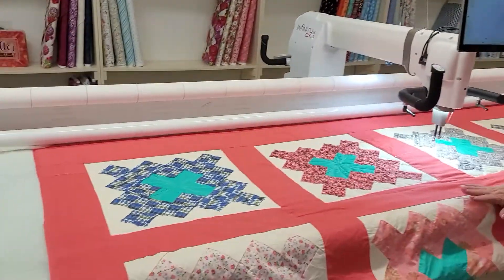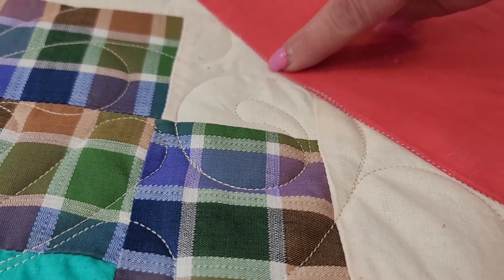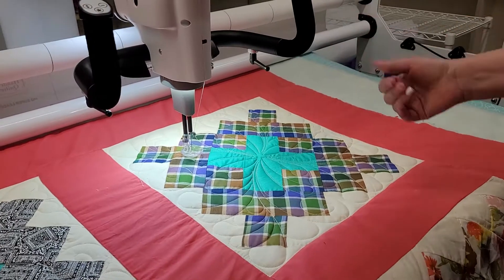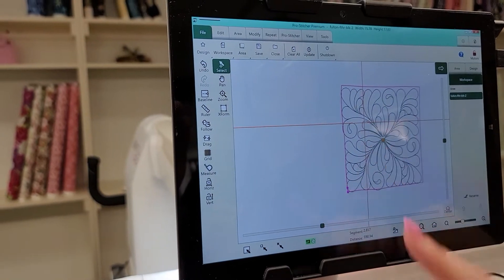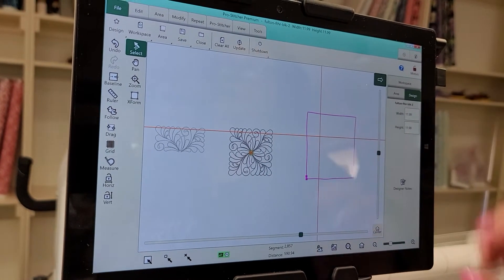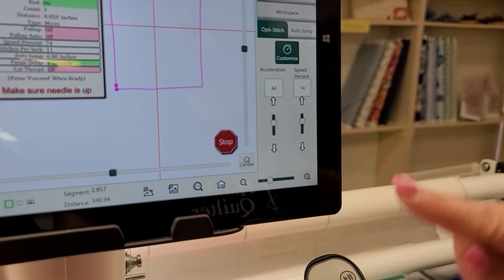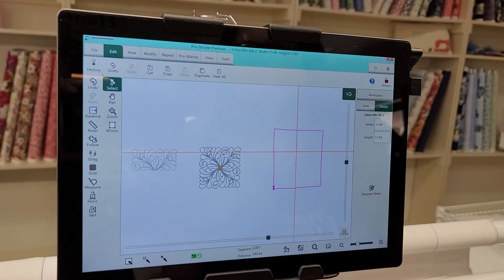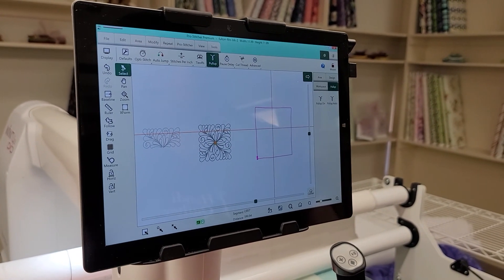Teresa Quilting a Vintage Quilt using Pro-Stitcher. Part 2